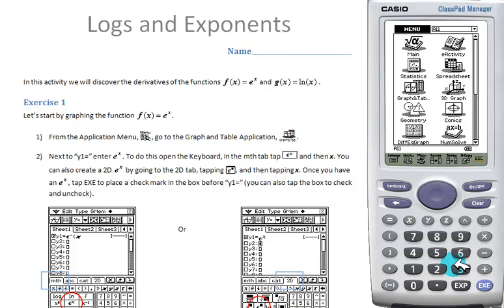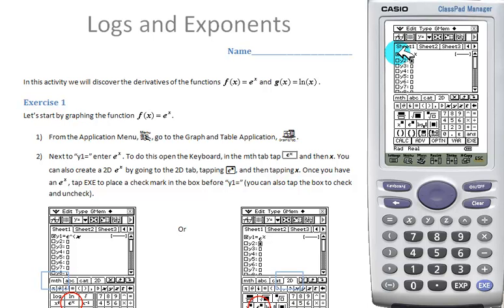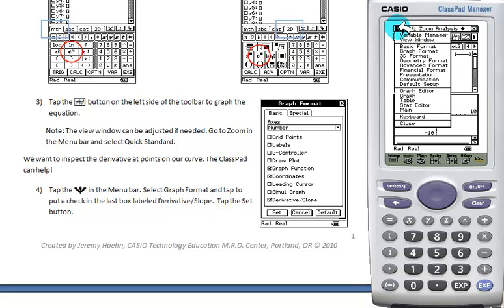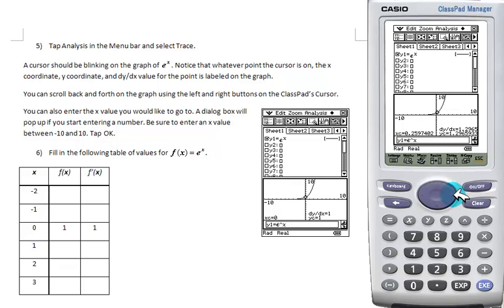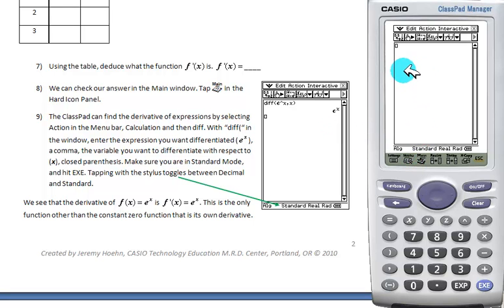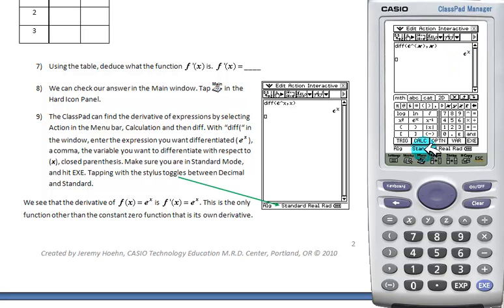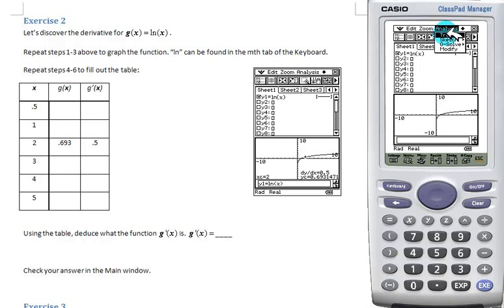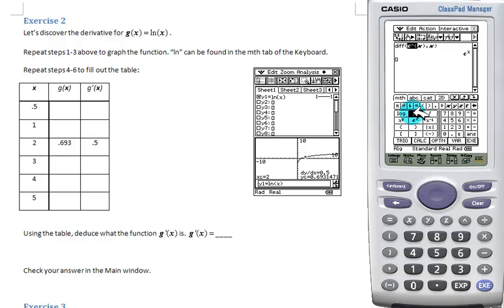Logarithms and Exponents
Explore the graphs of e^x and ln(x) to find the derivative functions of each. This activity was designed to be completed using the ClassPad 330 graphing calculator.